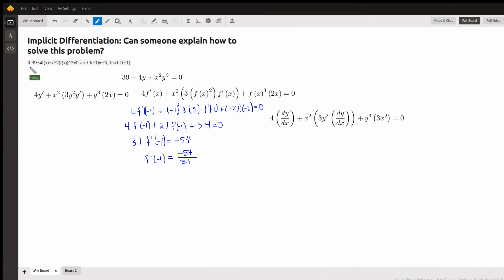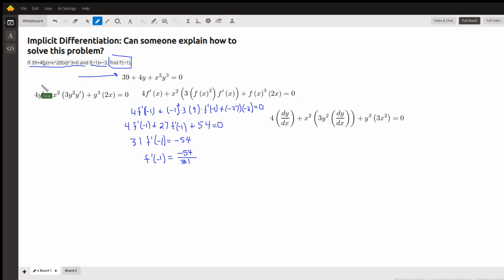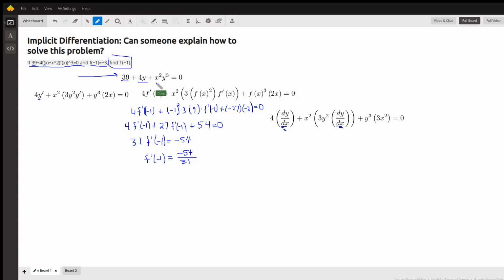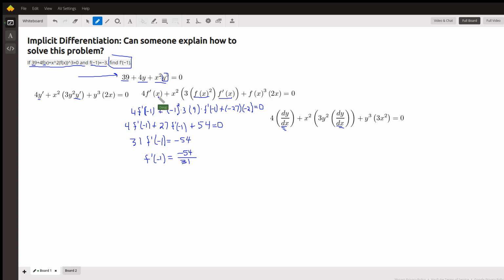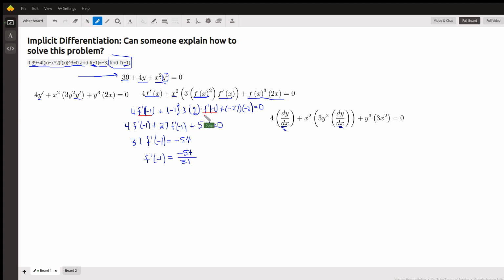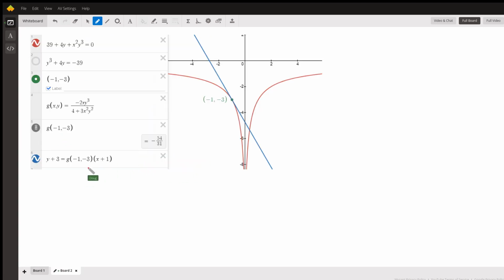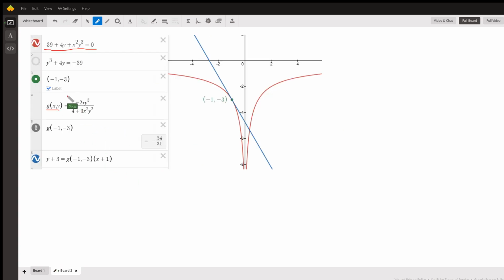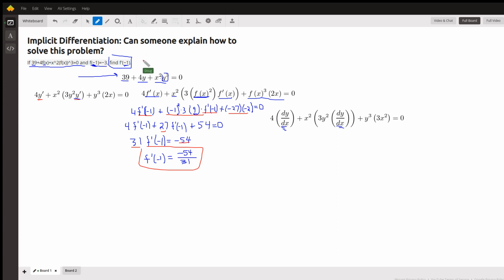Given an implicitly defined function along with the value of f(-1) find f'(-1).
Question: Implicit Differentiation: Can someone explain how to solve this problem?
If 39+4f(x)+x^2(f(x))^3=0 and f(−1)=−3, find f′(−1).f′(−1)= ?

Answered By:

Doug C.